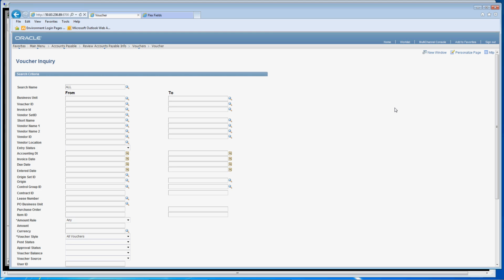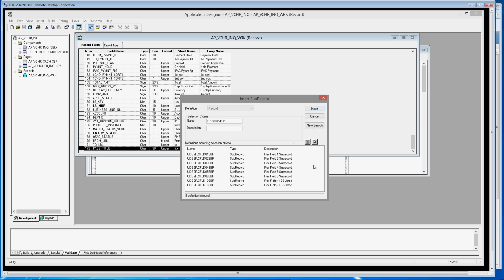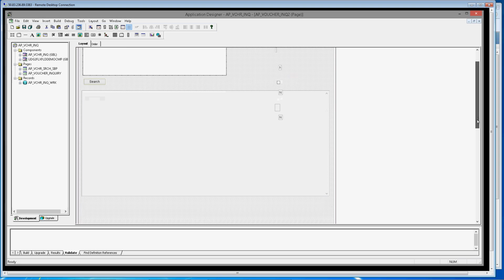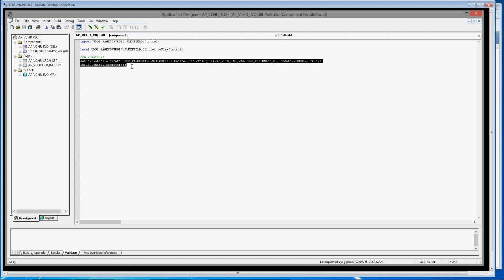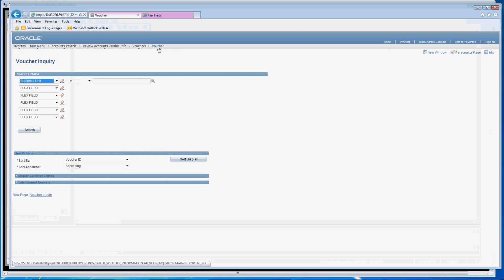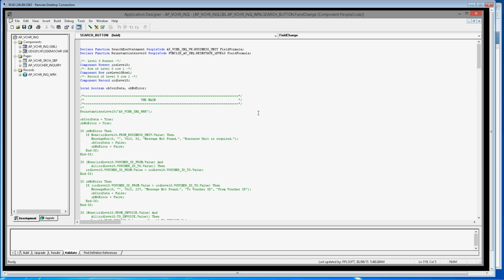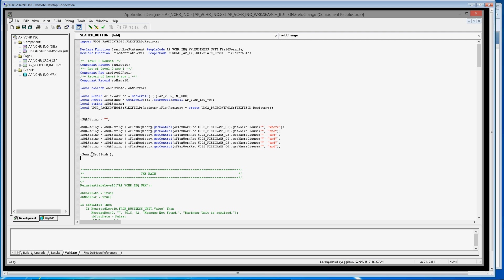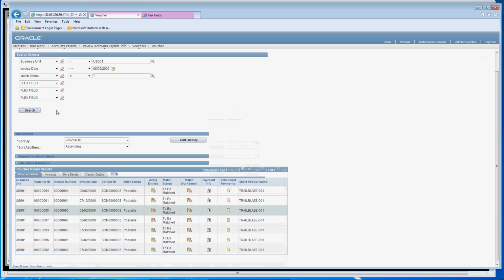Using EFP Flex Fields to Enhance Your PeopleSoft Applications and Reduce Development Time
Flex Fields are a custom page control delivered with the Enhancement Framework for PeopleSoft (EFP). This video demonstrates how you can use Flex Fields in your applications. To find out more about EFP and our solutions for PeopleSoft, visit us